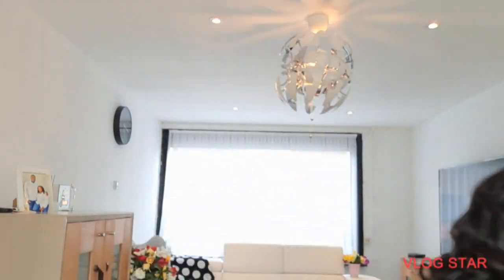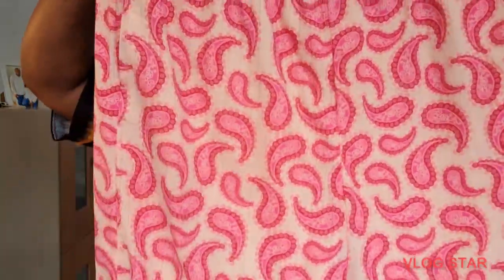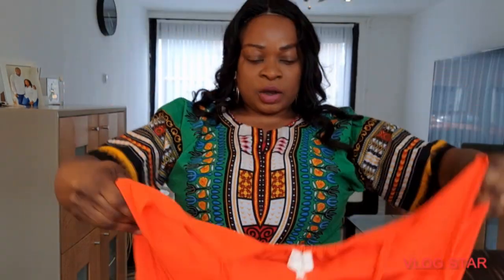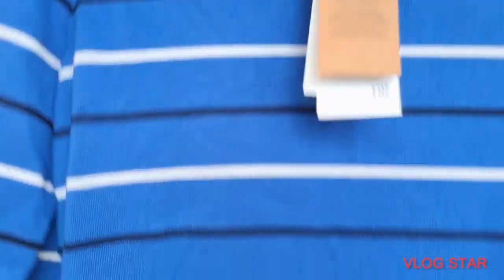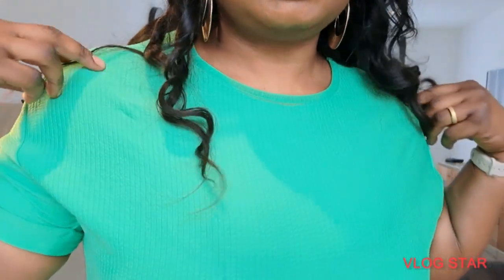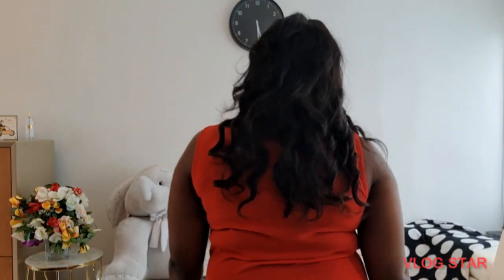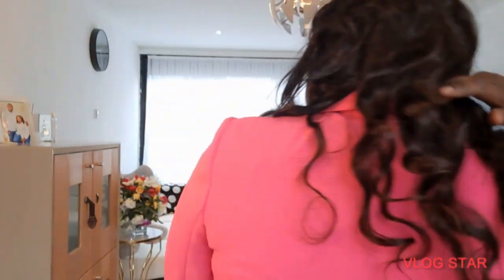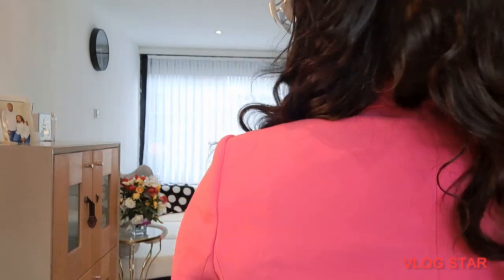JBC Review/ Try on haul //honest review 😱 summer collection